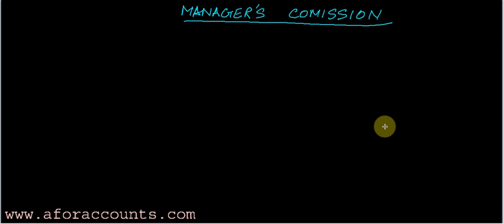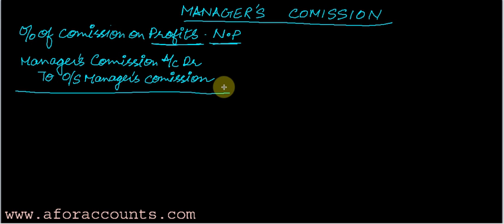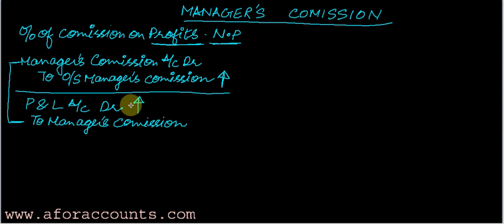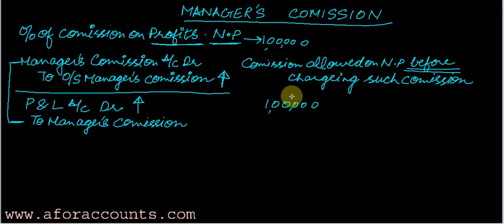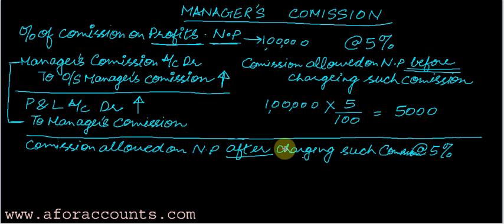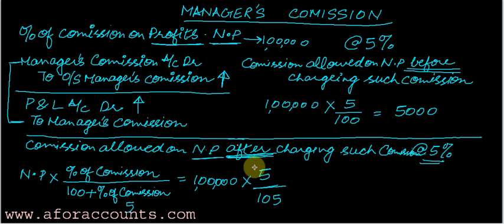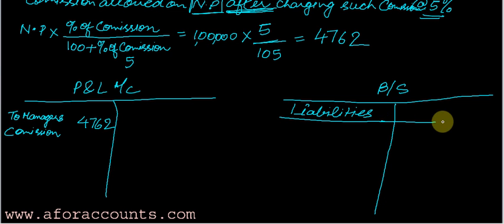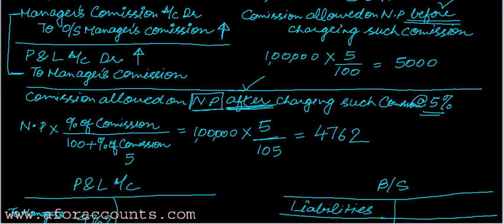14.13 Adjustment entries for Manager's Commission (Advanced Final Accounts)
Adjustment entries for Manager's Commission (Advanced Final Accounts) - by AforAccounts.com